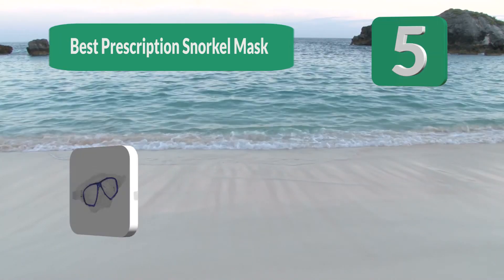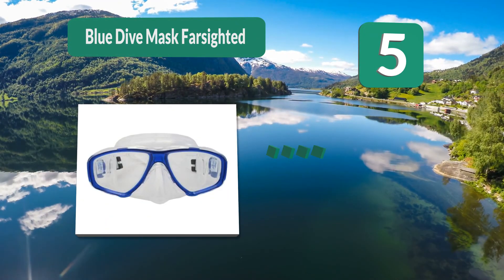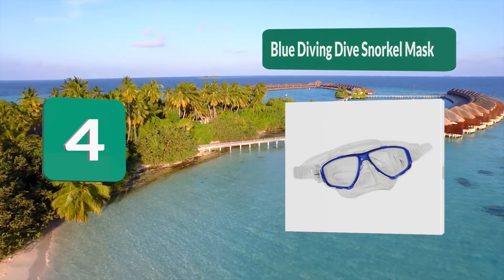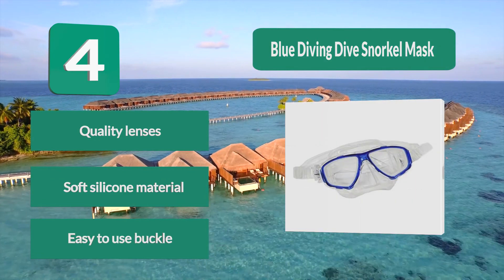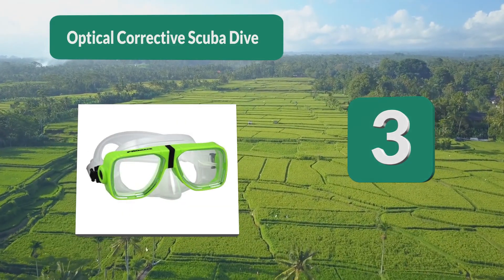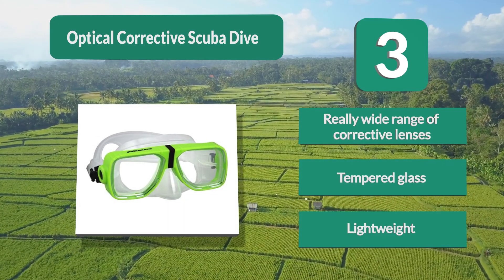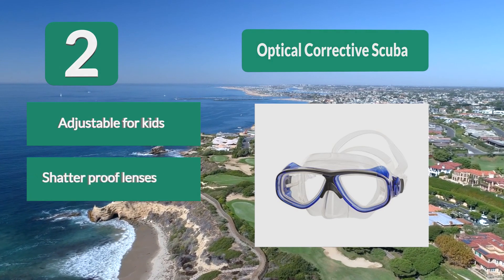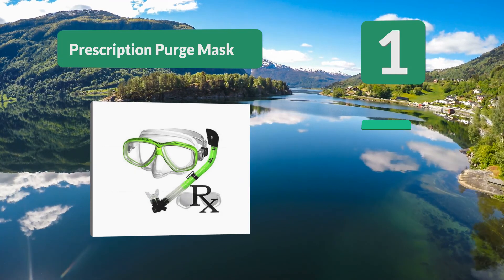Best Prescription Snorkel Mask – Reviews And Guides Of 2020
Our complete review, including our selection for the year's 5 Best_Prescription_Snorkel Mask, is exclusively available on FishFindly.

These 5 Best Prescription Snorkel Mask Video Buying Guide Included Products Are:
1. Prescription Purge Mask by Promate
2. Prescription Mask – Optical Corrective Scuba Diving Snorkeling Mask by IST
3. Optical Corrective Scuba Dive Snorkeling Mask by Promate
4. Blue Diving Dive Snorkel Mask Nearsighted Prescription by Scuba Choice
5. Blue Dive Mask Farsighted Prescription by Scuba Choice

Snorkeling is a beautiful and healthy activity. You get to enjoy amazing wildlife and plants underwater. But if you are among people that have problems with their eye-sight, snorkeling just isn’t the same with a regular mask. Because it’s difficult to wear your glasses underneath the mask, you can miss out on many fantastic things.

Luckily, prescription snorkel masks are now more and more common. Many manufacturers are trying to solve this problem which affects a significant number of snorkeling enthusiasts. You can now buy snorkel masks which have optical corrective lenses according to your prescription. No matter if you are near or far sighted, there is a solution available.